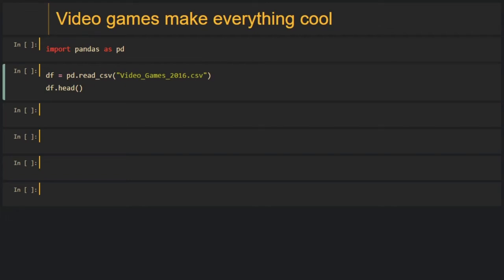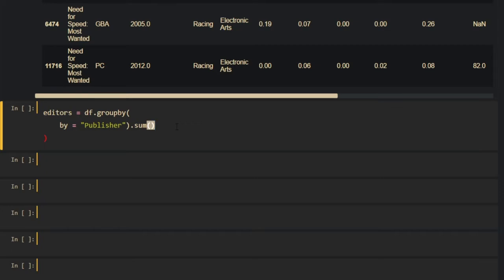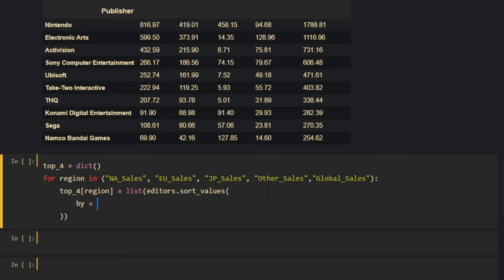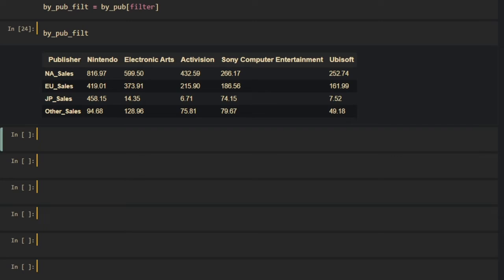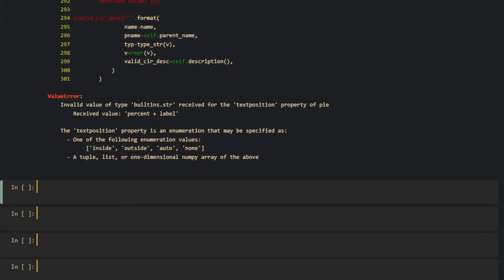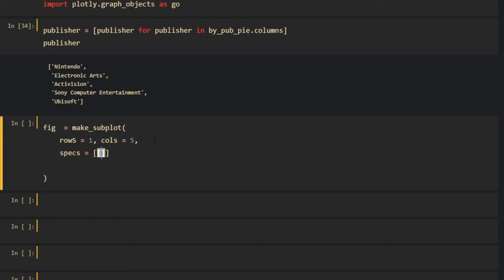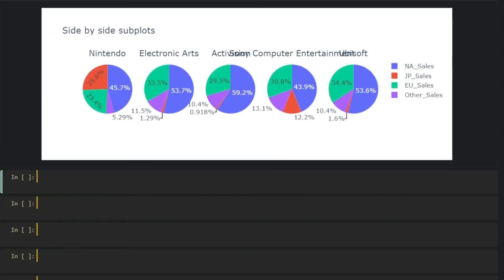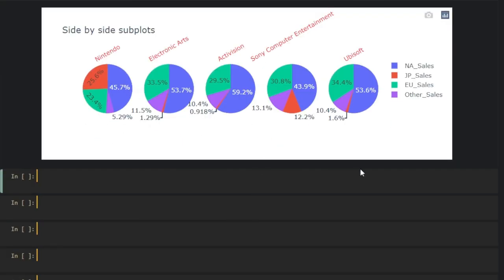Plotly pie chart from video game data bases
Let's have fun with video games data. First of all, we will dive in the top publishers per region.